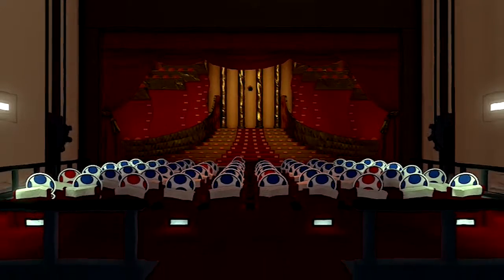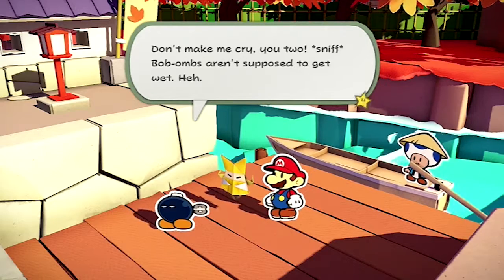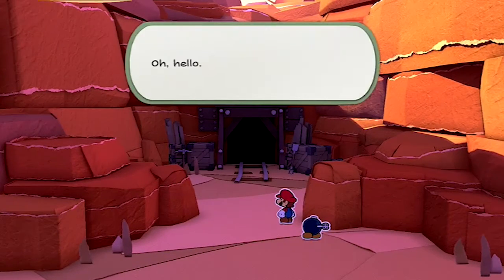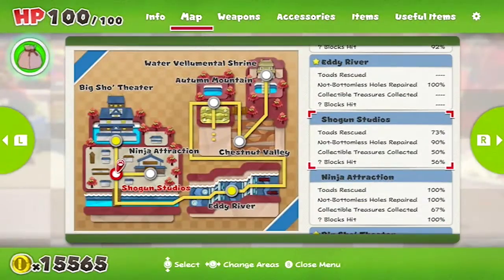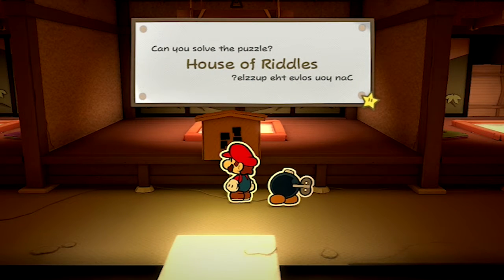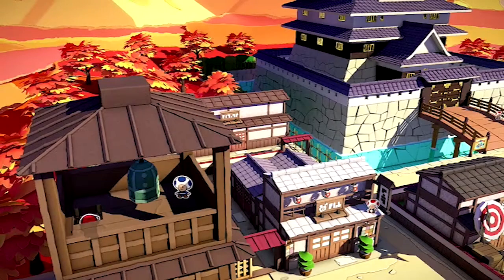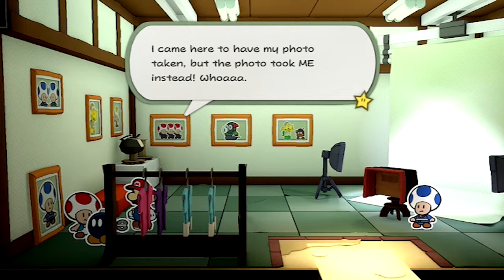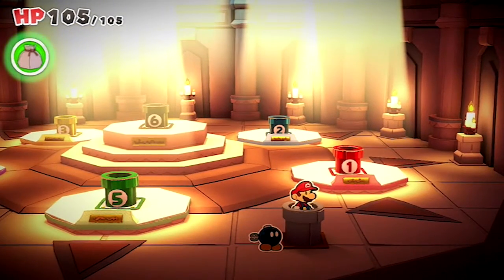Episode 21: Folding Under Pressure - Let’s Play Paper Mario: The Origami King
Today, Mario, Olivia, and Bobby follow the Yellow Streamer towards Sweetpaper Valley, have a nearly deadly encounter with King Olly, and tie up a couple loose ends in Shogun Studios.